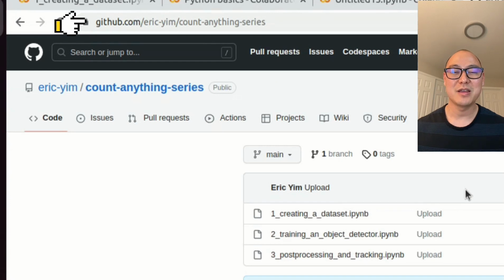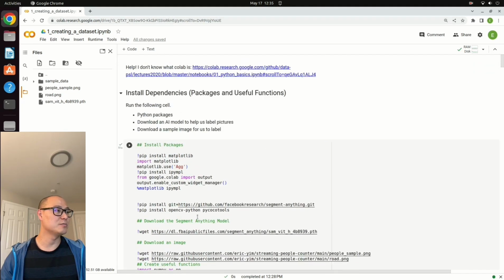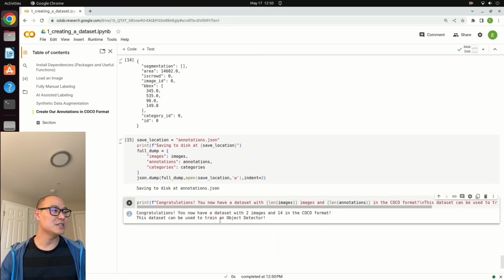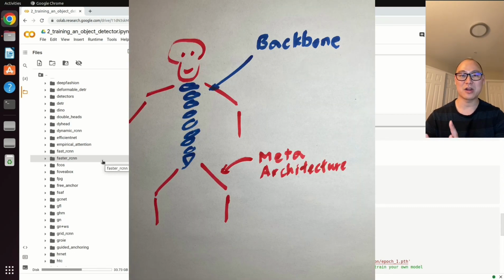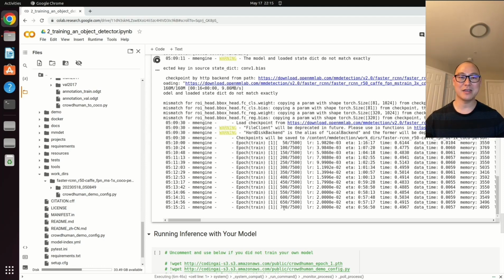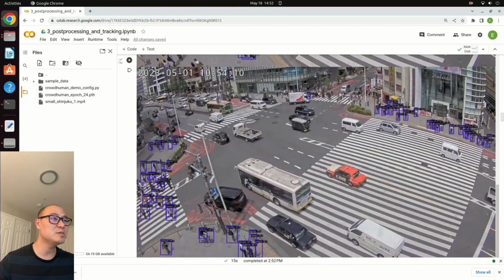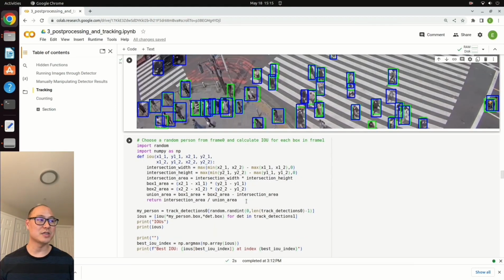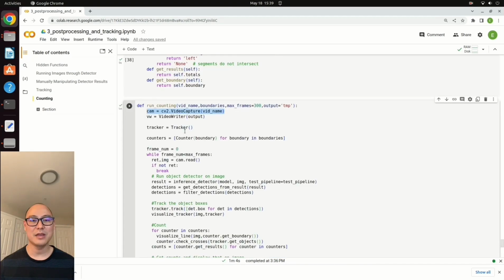Computer Vision Tutorial: How to Build a People Counter from Scratch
You'll learn how to build a people counter. This includes object detection, tracking, and counting. You will learn the basics of AI and computer vision and how to create a real-world product. This is a hand-on learning series for beginners.

Timecodes
00:00 - Intro to Notebooks
02:05 - Creating a Dataset
11:22 - Training an Object Detector
23:54 - Postprocessing and Tracking